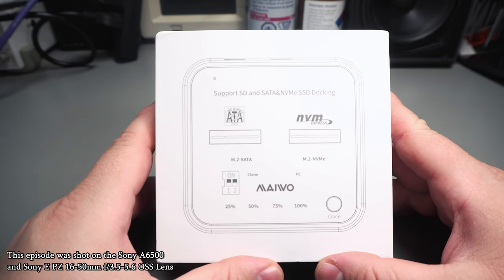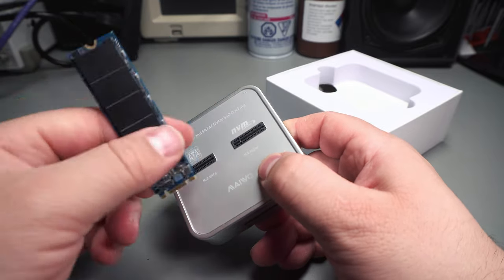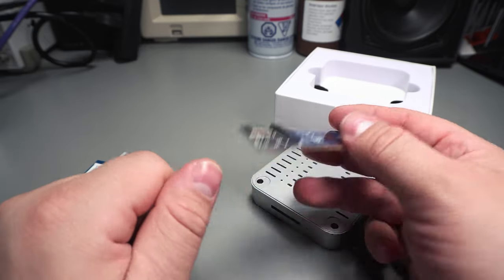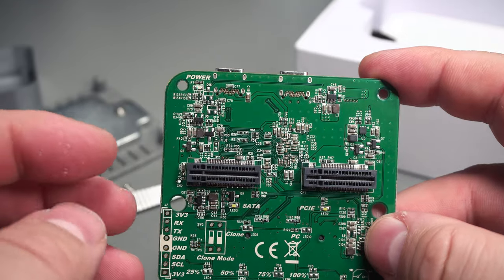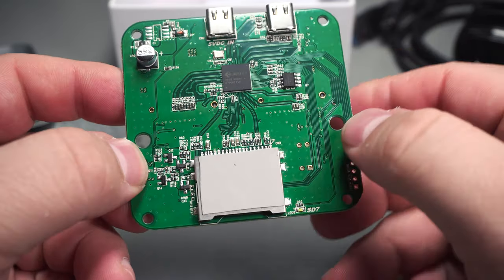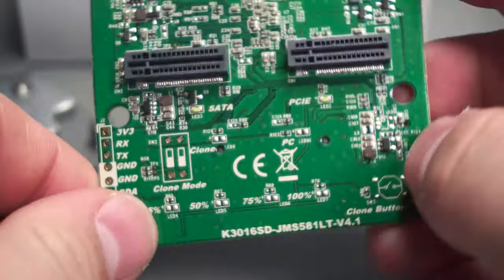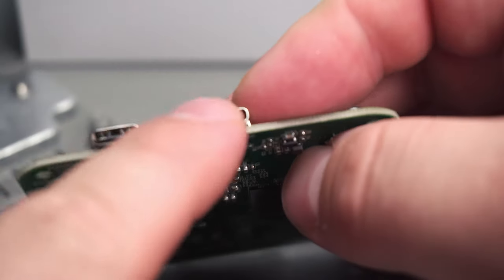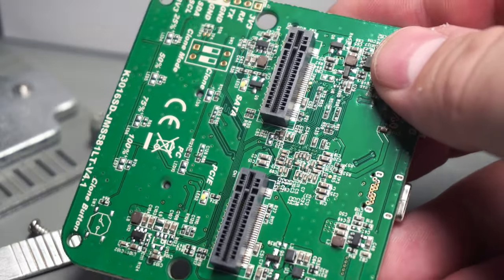Sweet SATA + NVMe USB M.2 Dock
Stuff from this video:
Maiwo SATA+NVMe USB Dock on Amazon (expensive, but fast shipping)
Aliexpress (slow shipping, cheaper)

Filming Equipment:
Sony A6600 camera (I actually use an A6500, but you'll want the newer model)
Sony 16-55 f/2.8 G lens
Sony 90mm f/2.8 G Macro lens

Buy me a cup of earl grey:
BTC: bc1qf5yzmguzxmx7wmal36ancfvqf34ge08juvtnfk
ETH: 0x1B2df497F1c3bDa4b952Bd3cE266Ccf9D3d6cc30
XCH: xch1qtmtxej0tz2c82wj45mu5ncsu4s6z7nageec44qmc0p4dqexdv7s4a4rlg